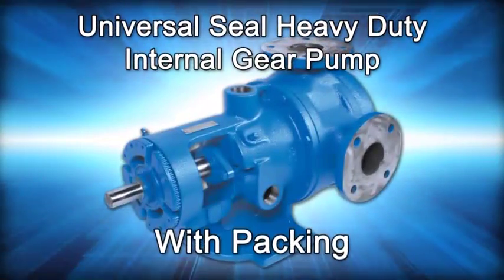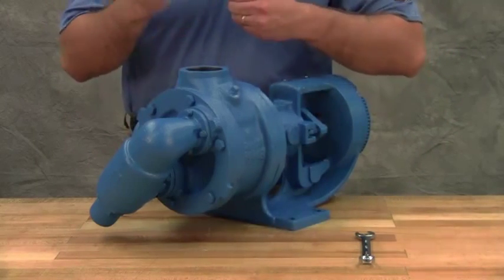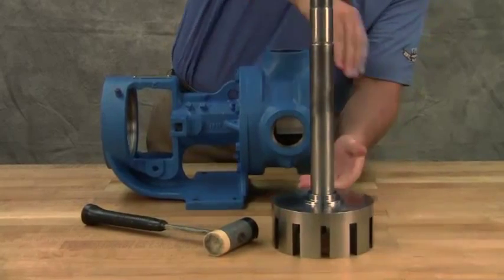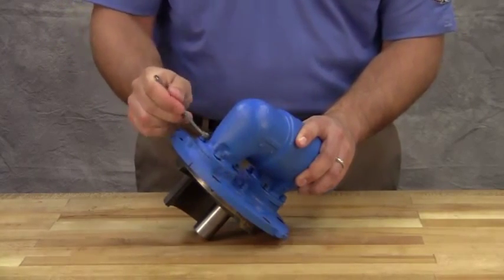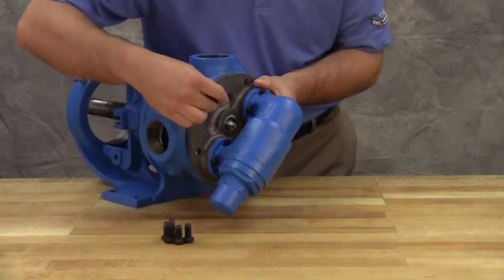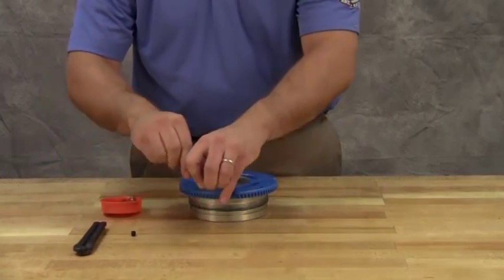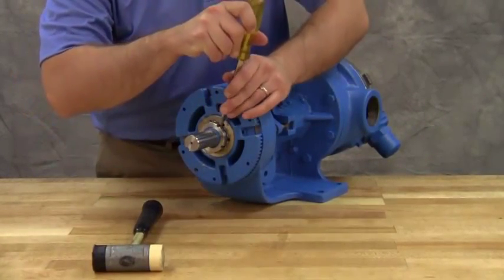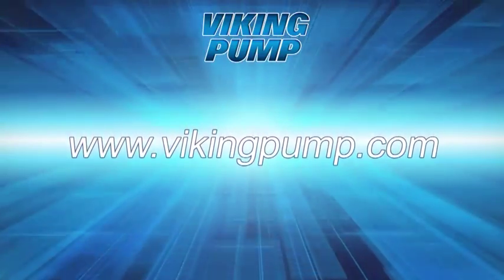Michael Smith Engineers Ltd - Disassembly & repair of Viking Universal Seal pump with packing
An overview on how to disassemble, service and then re-assemble the Viking Universal Seal Internal Gear pump series with packing.

For over 100 years, Viking Pump have used their extensive fluid handling knowledge and application expertise to solve challenging pumping problems. Available from Michael Smith Engineers Ltd, the UK's leading pump specialist, Viking Pump focus on the design, manufacture and application of standard and custom-built positive displacement pumping products to some of the most challenging pumping applications in the world.  Viking Pump offer one of the widest ranges of pumping technologies and product designs including internal and external gear pumps, sliding vane pumps and rotary lobe pumps, and are dedicated to helping customers achieve the best performance from their systems.